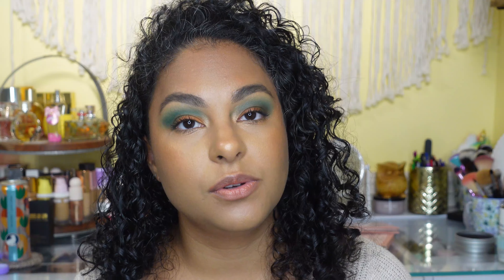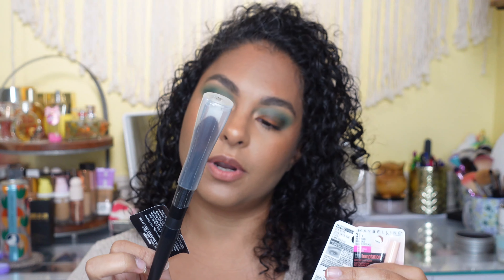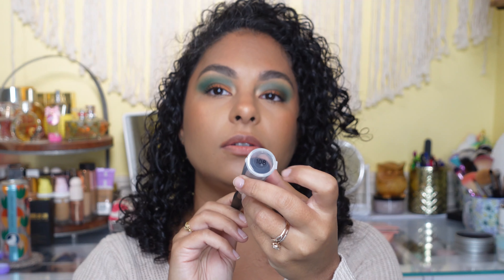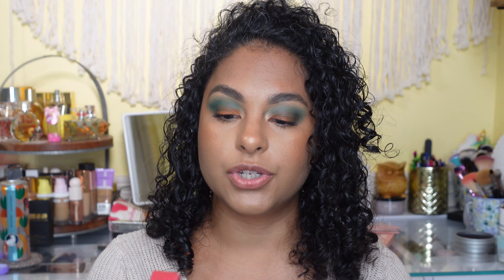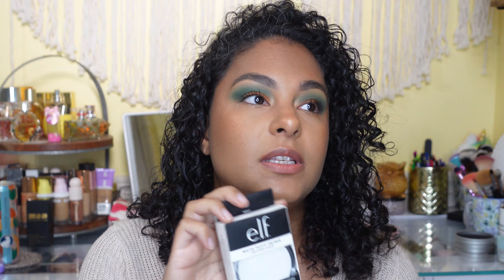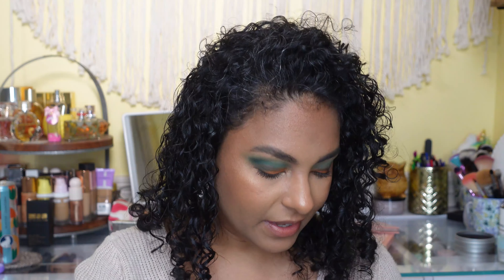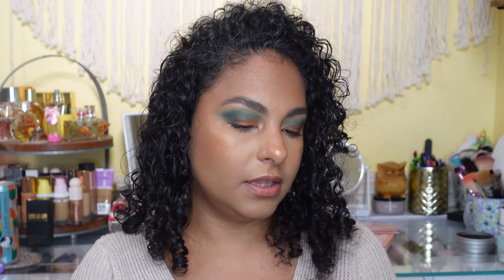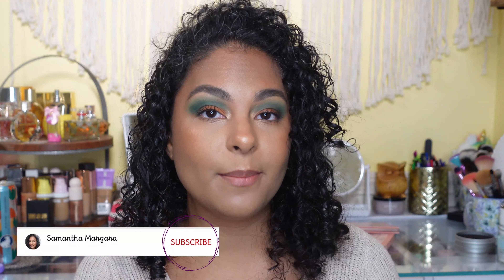MINI TARGET / ULTA HAUL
Welcome! My name is Samantha and I am a wide and full-time working mom🖱️with 3 beautiful children and 3 dogs 🐕. Sometimes its hard to fin time for yourself when you have so much going on and makeup is such a wonderful escape. I hope to get to know you guys, so please say hello in the comments.